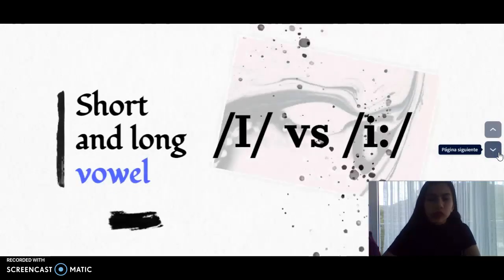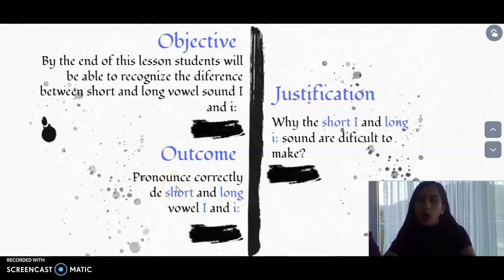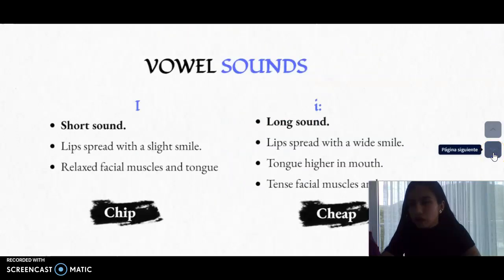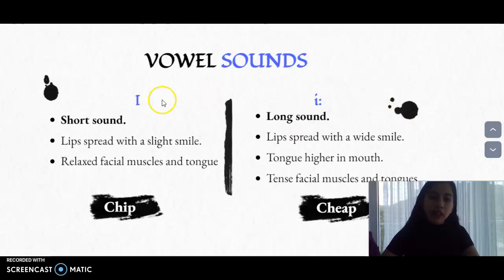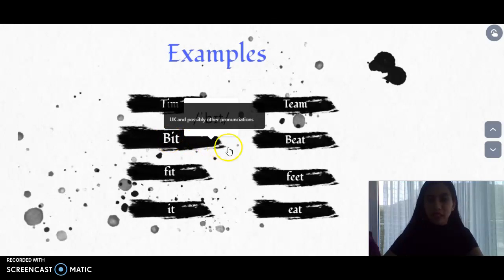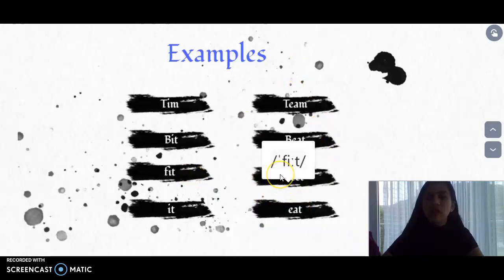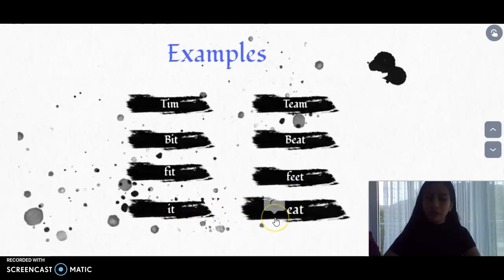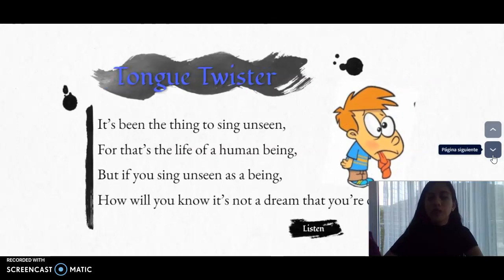Long and shot vowel sound /I/ and /i:/